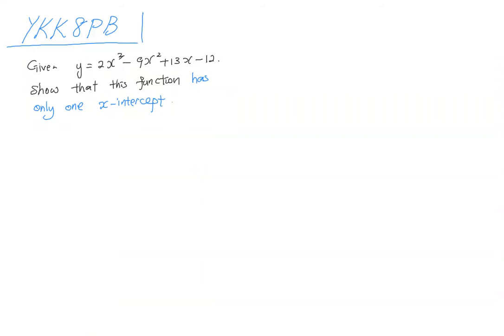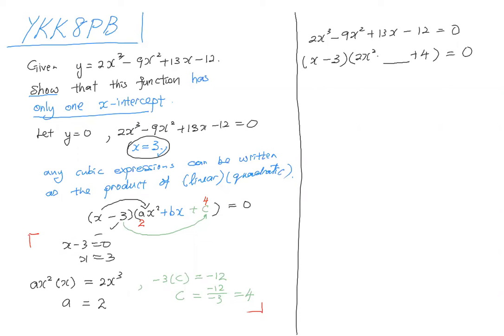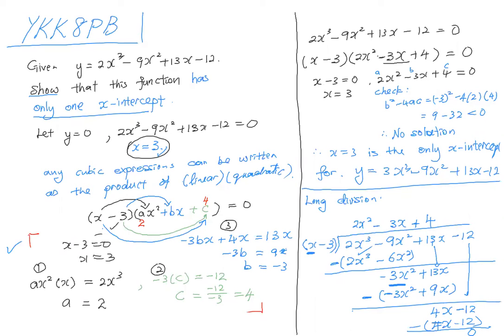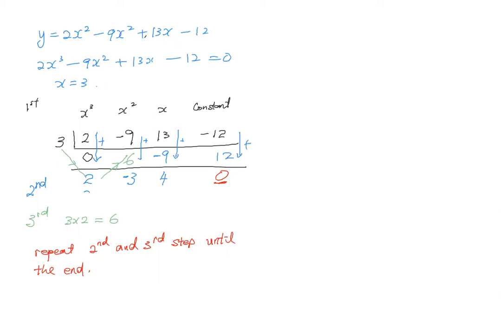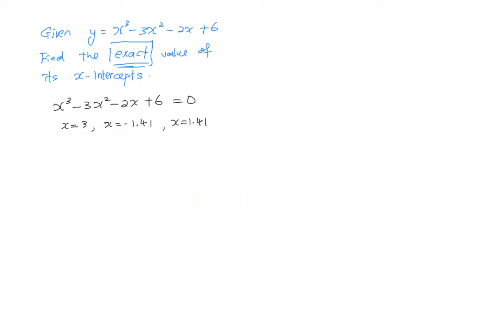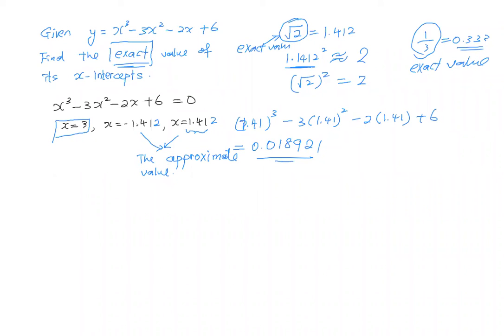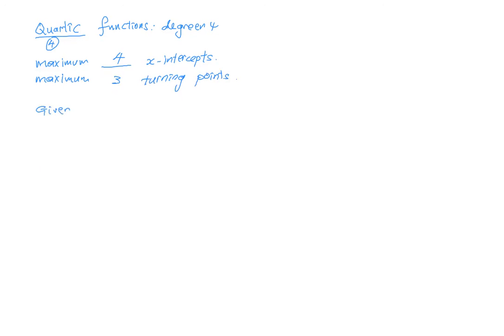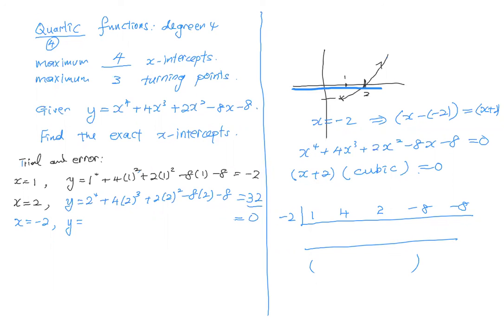27 Aug 11:00 am